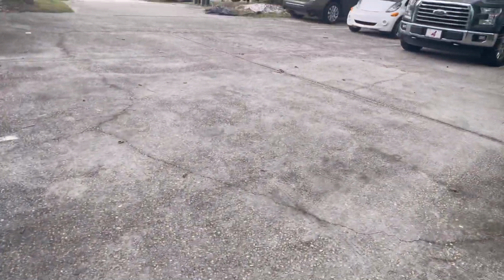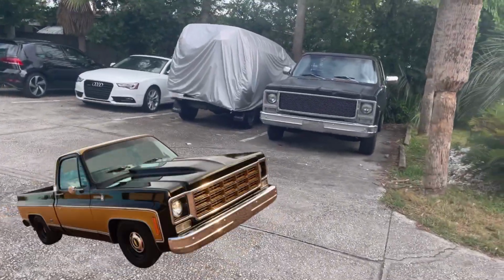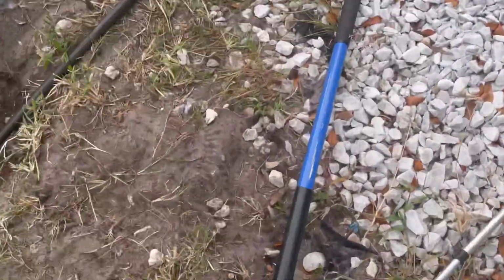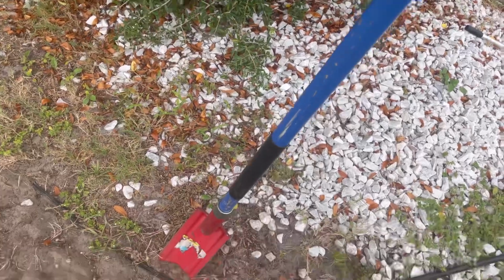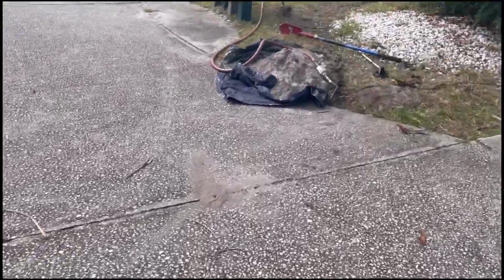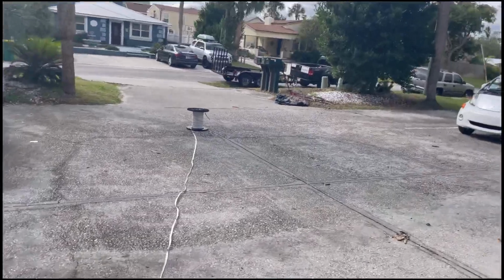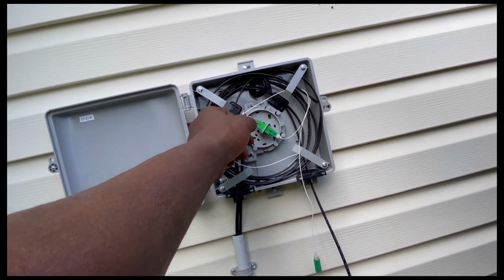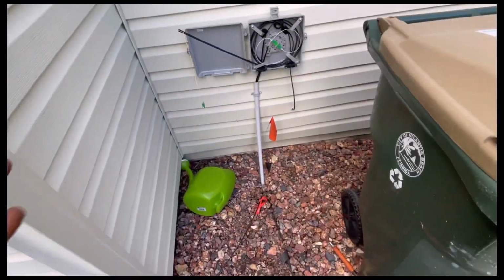Shooting a 50FT driveway bore